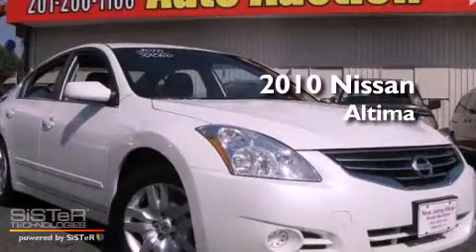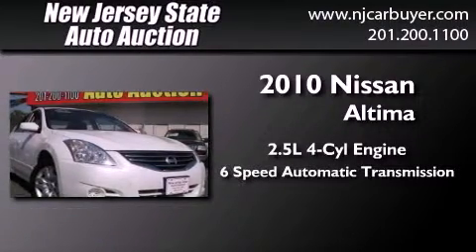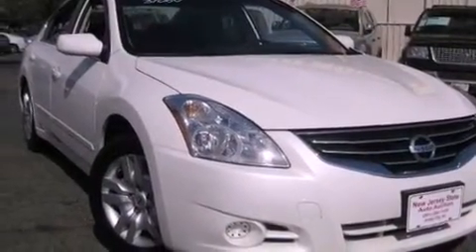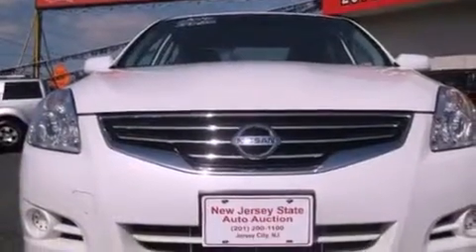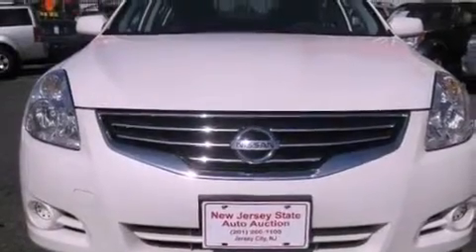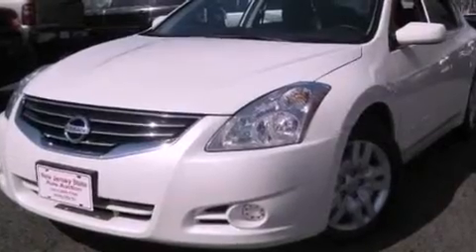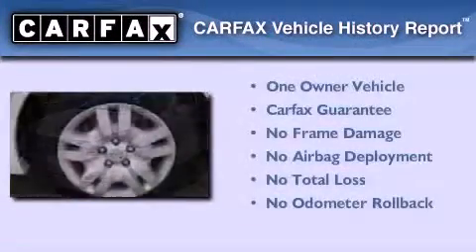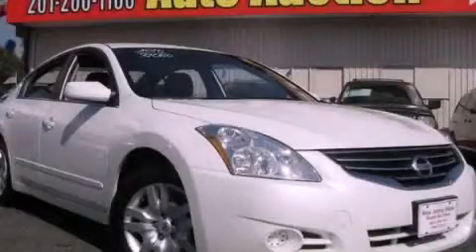2010 Nissan Altima Hackensack NJ 07306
Year : 2010
 Make : Nissan
 Model : Altima
 Engine : 2.5L L4 SFI DOHC 16V
 Trans . : Automatic
 Exterior : White
 Miles : 48,881
 Interior : Charcoal